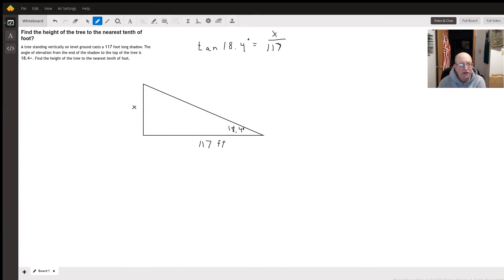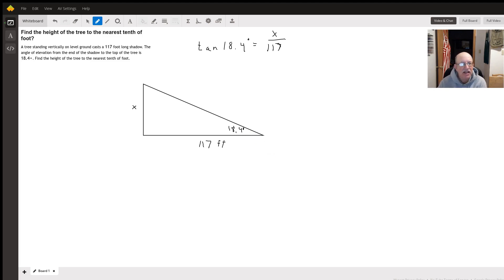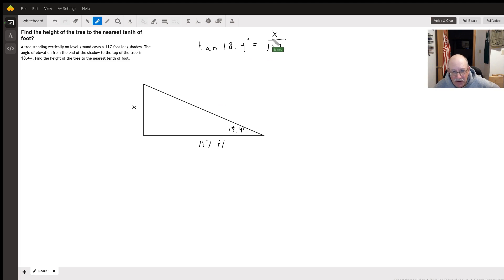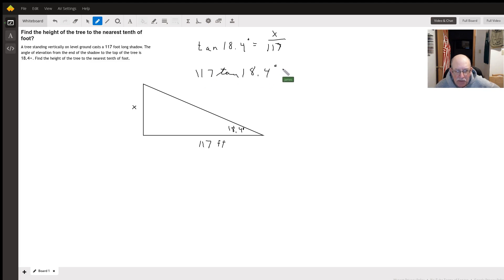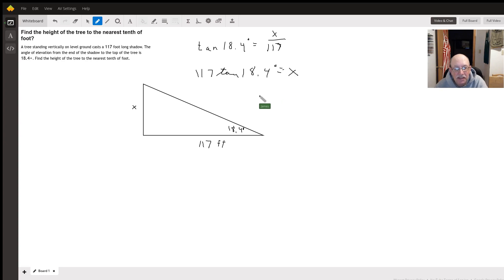Finding the height of an object using trig ratios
Question: Find the height of the tree to the nearest tenth of foot?
A tree standing vertically on level ground casts a 117 foot long shadow. The angle of elevation from the end of the shadow to the top of the tree is 18.4∘. Find the height of the tree to the nearest tenth of foot.

Answered By:

James C.